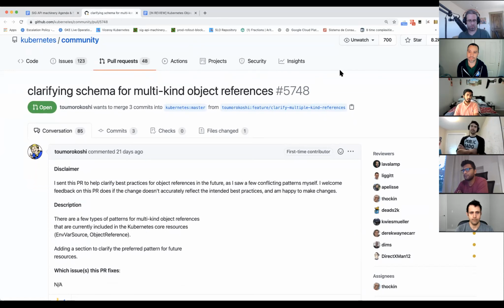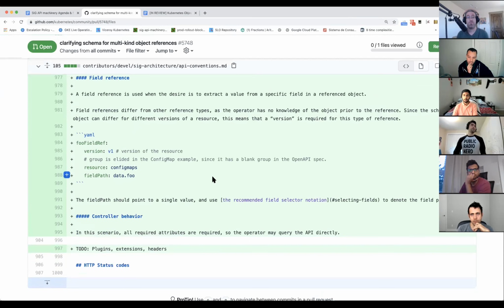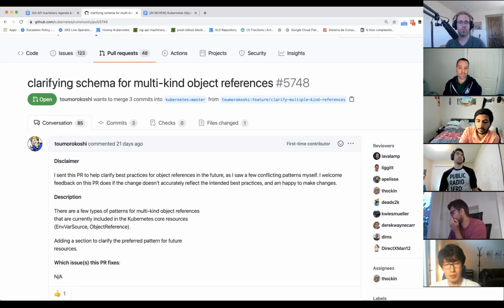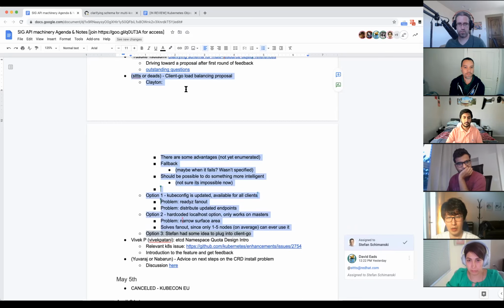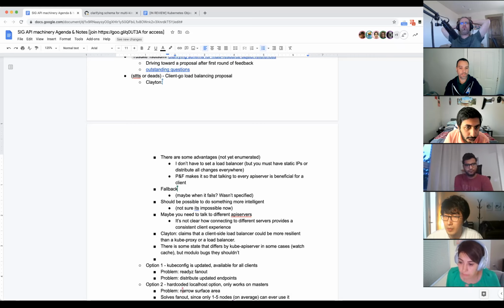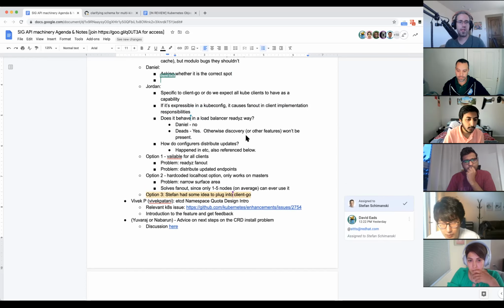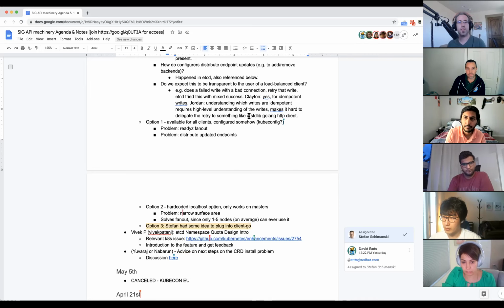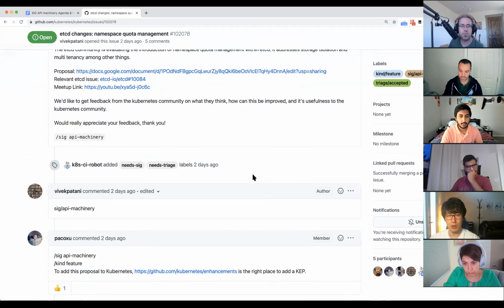Kubernetes SIG API Machinery 20210519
SIG API Machinery Meeting, see the related agenda.